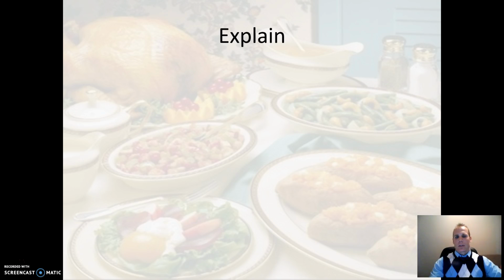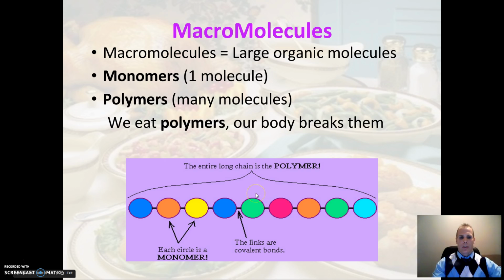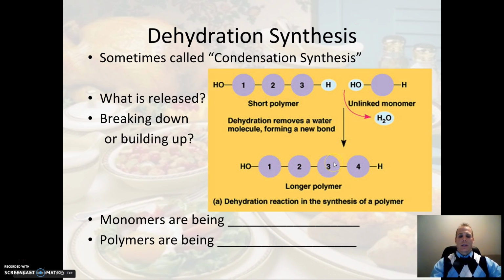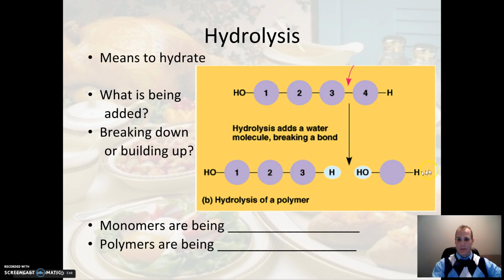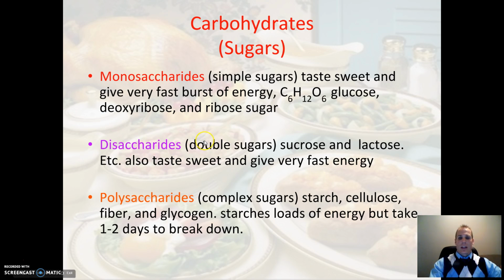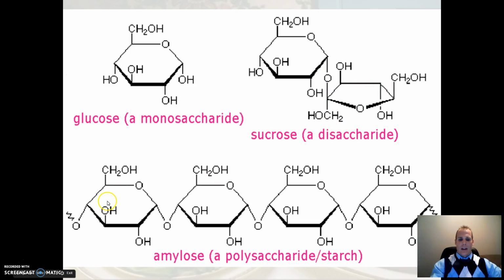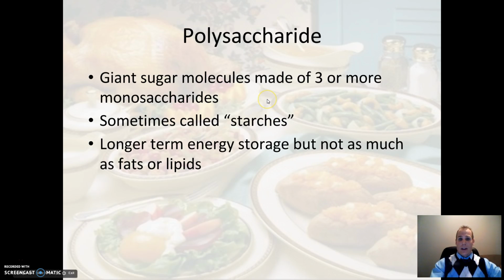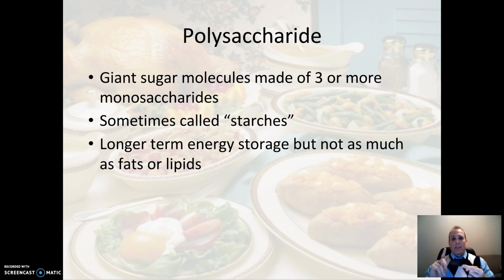Biochemistry part 1 (15 minutes)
Look how dark my eyes look. If I didn't know any better, I would think I was a vampire.